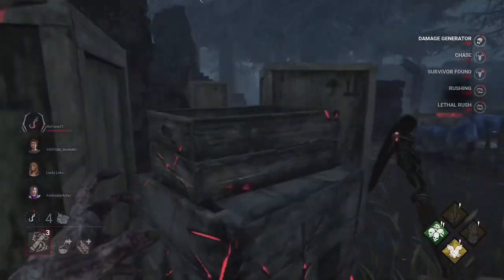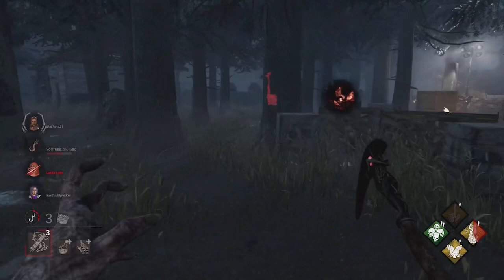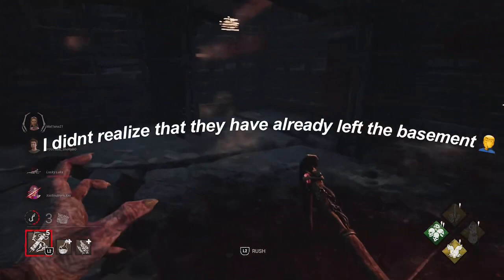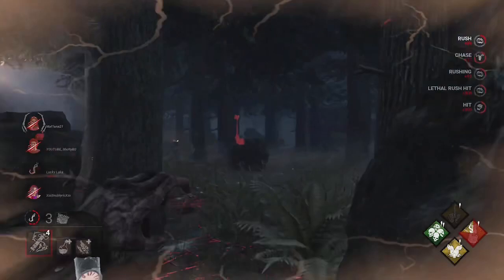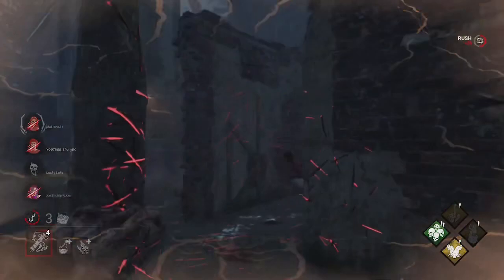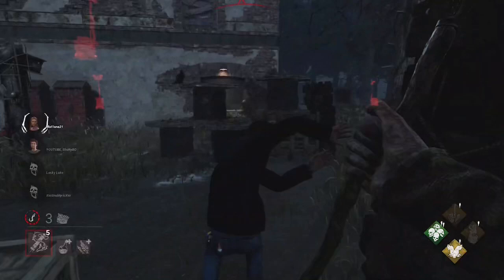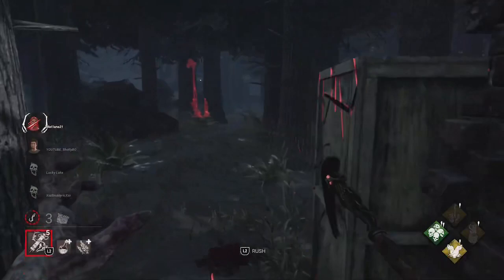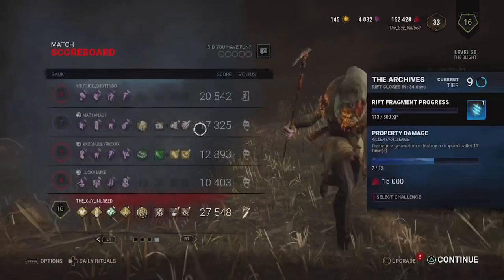THE BLIGHT IS STILL UNDERRATED! 2021(Blight gameplay+tips)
Welcome to my first gameplay video of dead by daylight hope you enjoy!